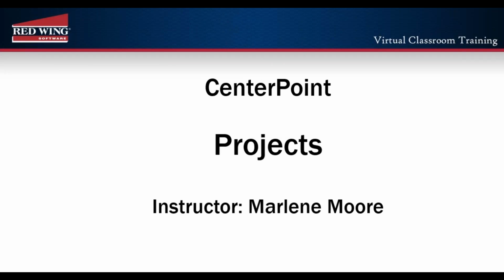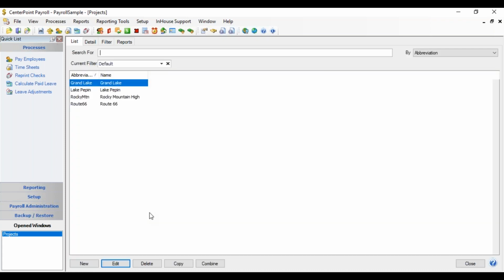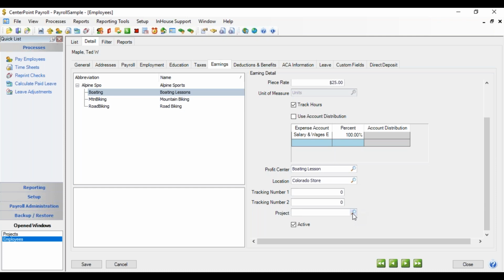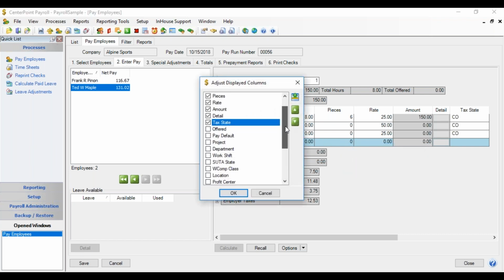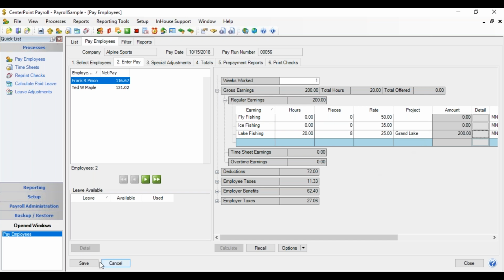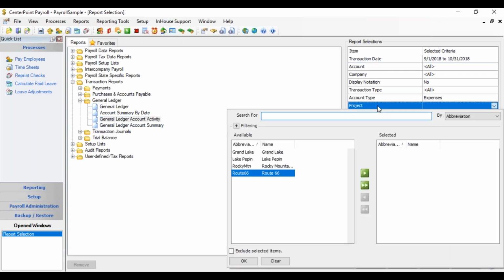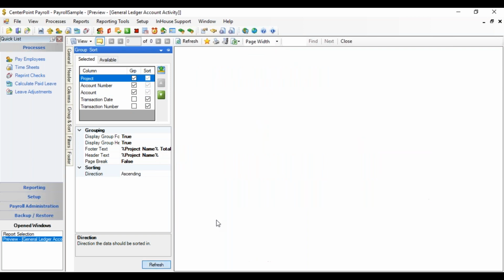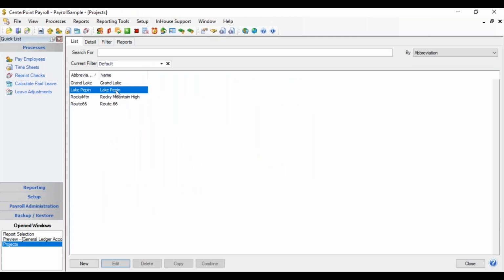How to Track Payroll Expenses by Project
Learn how to track income and expenses for specific jobs or projects. Assigning a project to your transactions provides an easy way to track the cost of the project.